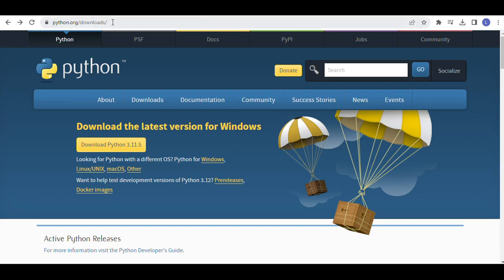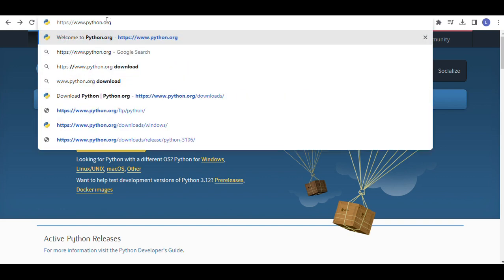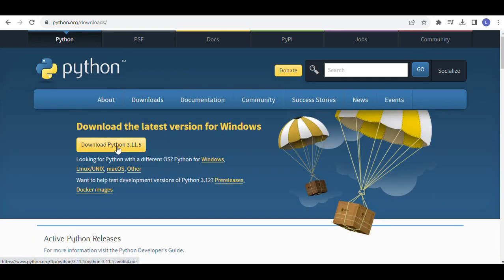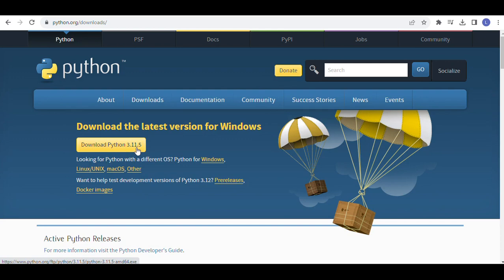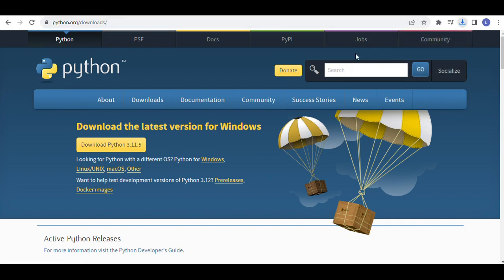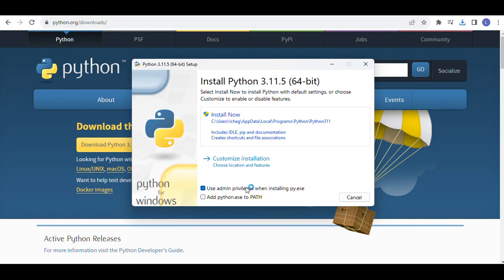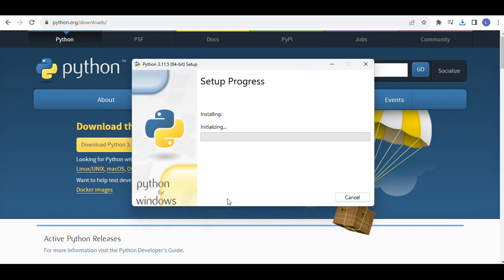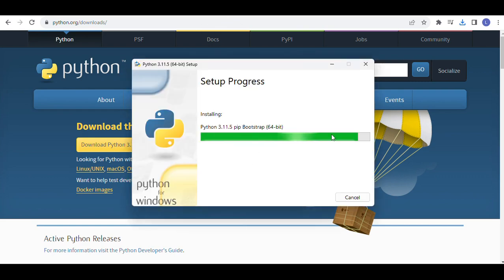Getting started with Python: Download Python from python.org and confirm path setup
Here are a few steps to download Python from python.org and confirm the path is set up correctly on Windows:

1. and download the latest Python 3.x installer for Windows. Make sure to download the 64-bit version.

2. Run the installer and make sure to check the option to "Add Python to PATH" during installation. This will automatically add Python to your system PATH.

3. Open a new command prompt window and type `python --version` to verify Python installed correctly and the PATH is set up. This should print the installed Python version.

4. You can also type `python` to open the Python interactive interpreter, which confirms Python is working.

5. To test importing a module, try `import tkinter` for example. If no errors, the Python install and PATH are good to go.

6. The default installation path on Windows is C:\Users\YourUsername\AppData\Local\Programs\Python\PythonXX where XX is the version number. But this can be changed during installation.